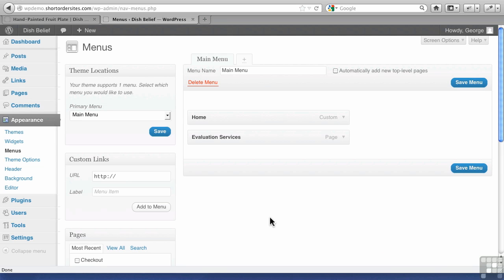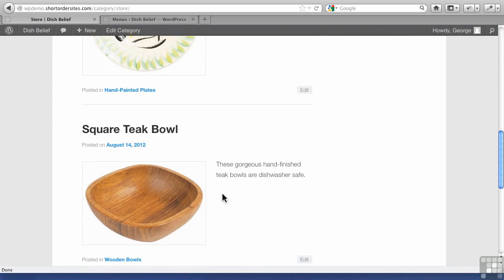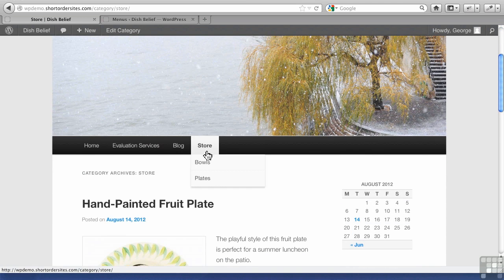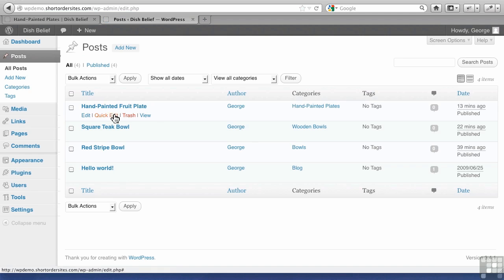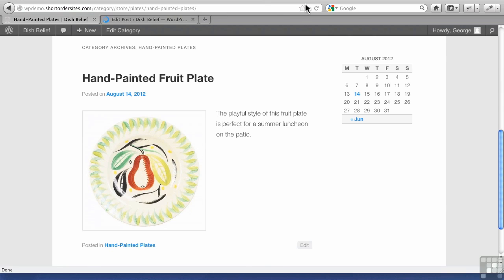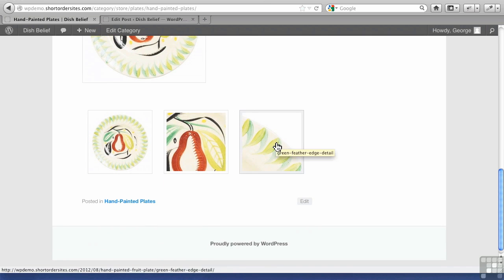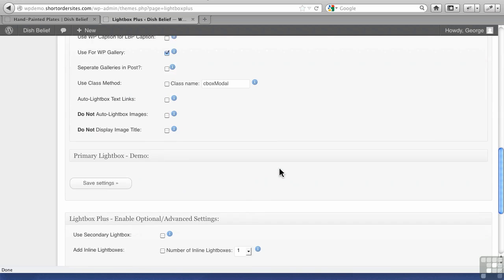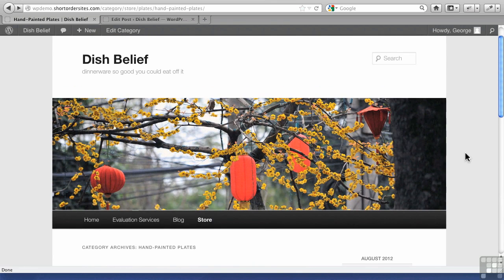Wordpress for E-Commerce - 18/132 - Product Catalogue Menu And Image Galleries